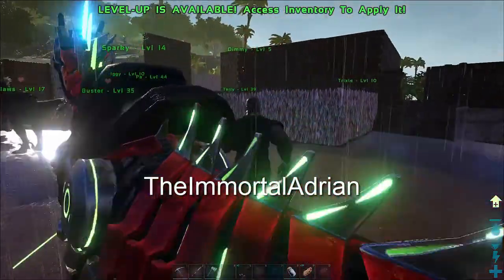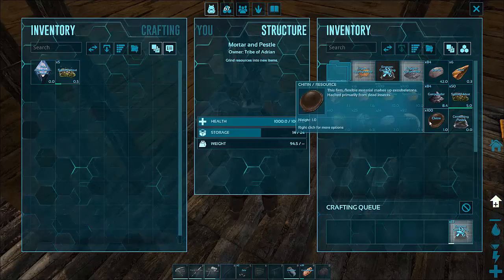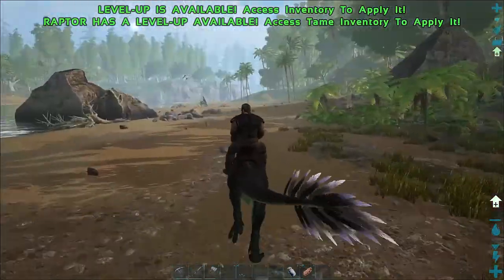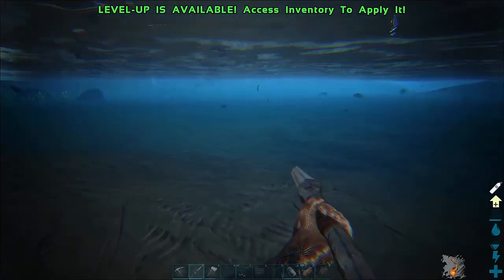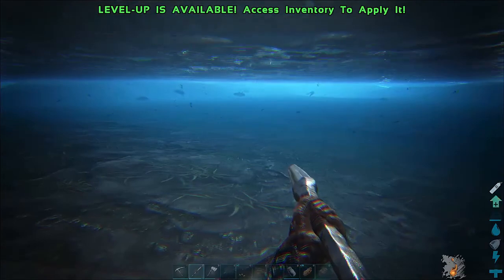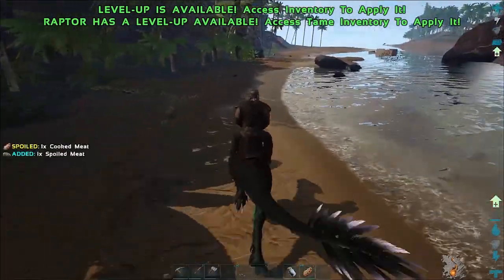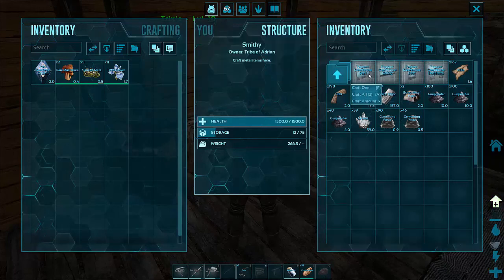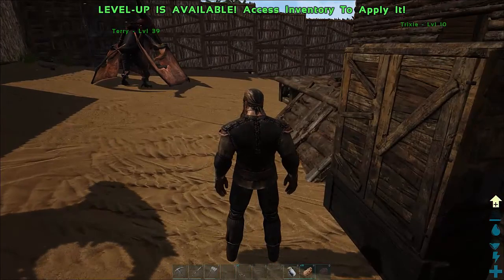Ark Survival Evolved. From the beginning. Collecting cementing paste from beaver dams.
Episode 31.
WE start building our greenhouse around our crops, but first we need cementing paste. We find a giant beaver dam and raid it for its cementing paste. Don't forget to completely destroy the beavers dam so he rebuilds it. Avoid killing the giant beaver, in our case sadly something has already killed it before we got there. I am hoping it respawns after a period of time.